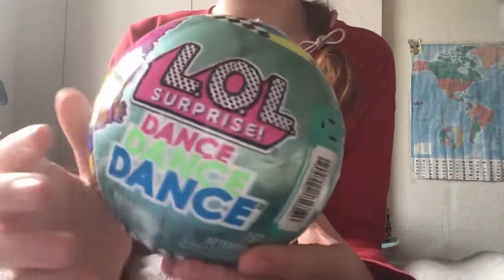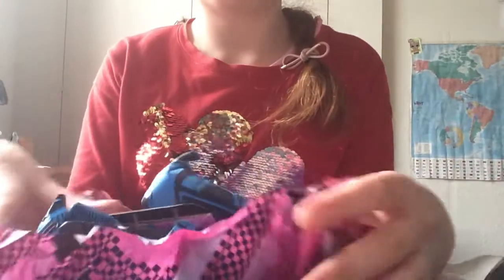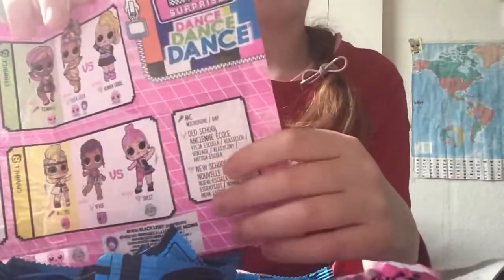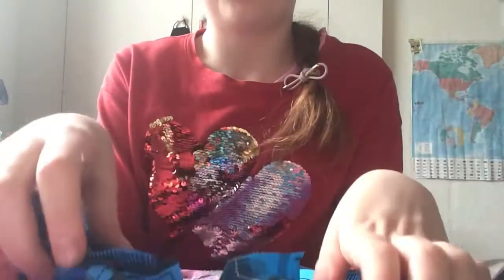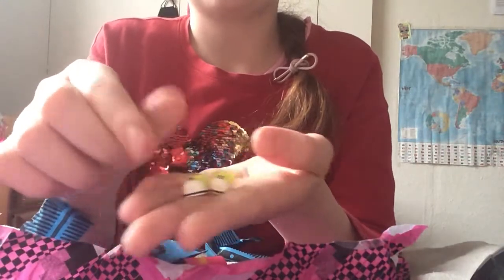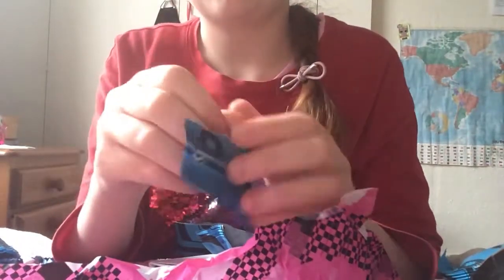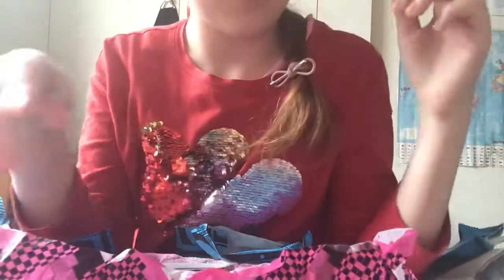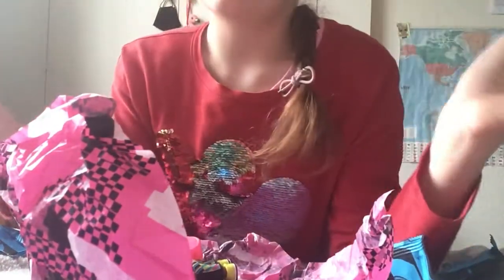Opening LOL surprise Dance Dance Dance series